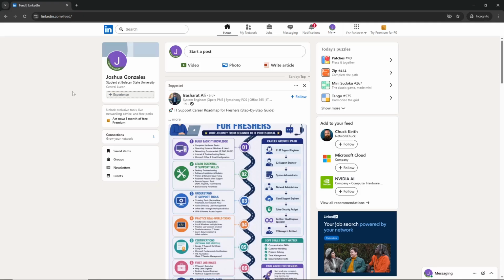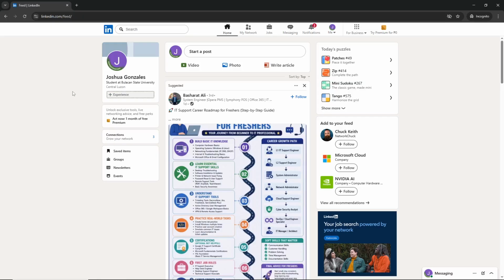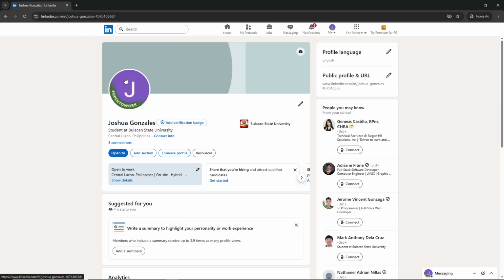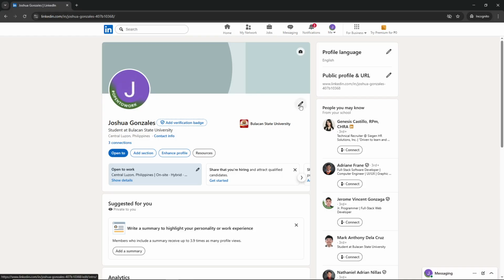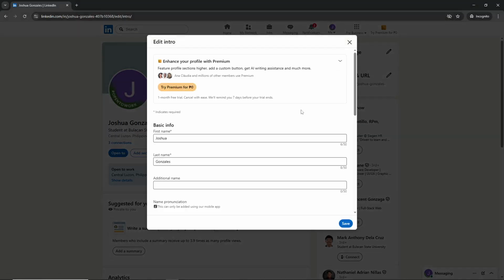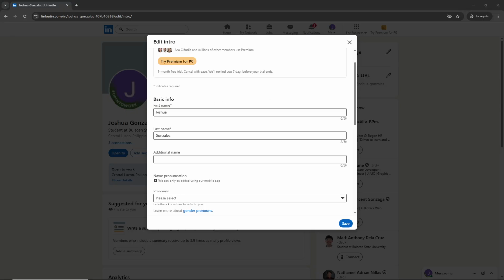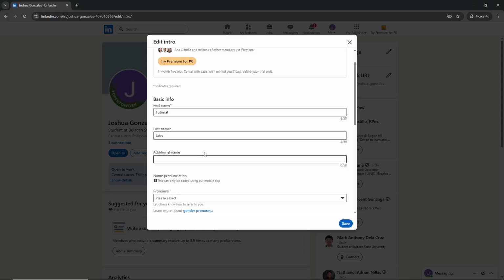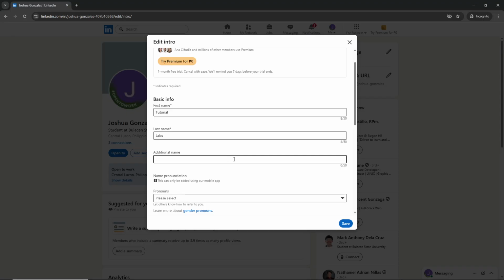How to Change Your Name on a LinkedIn Account (Tutorial 2026)